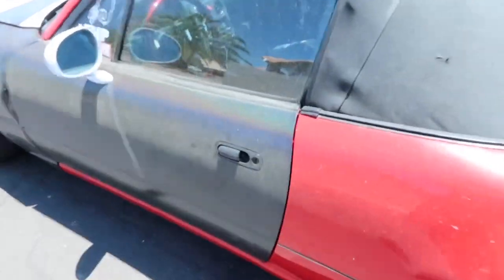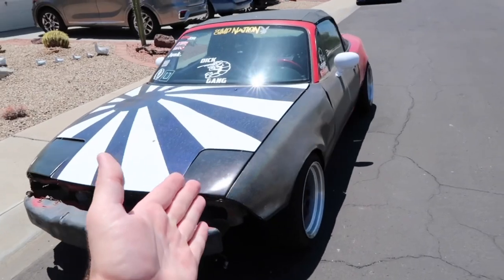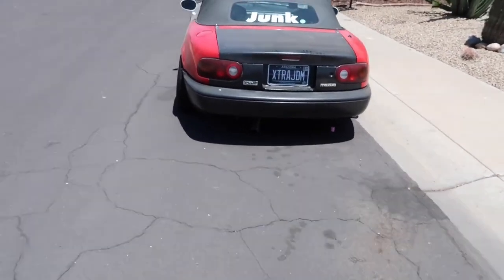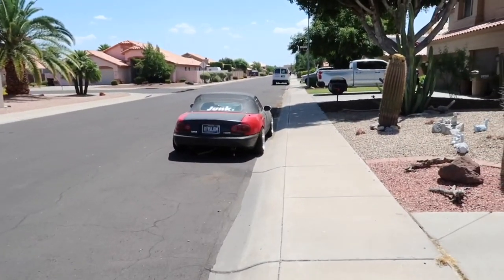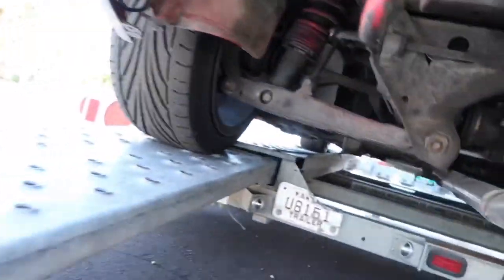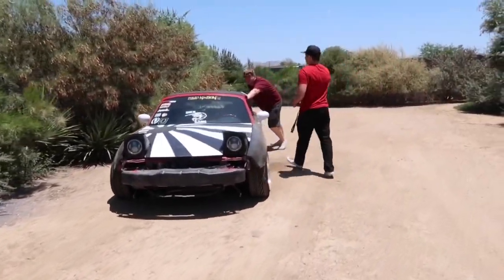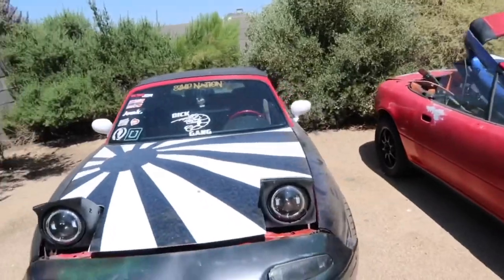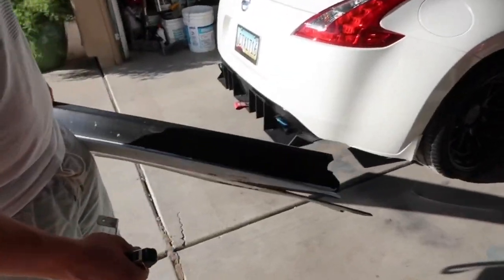Towing my miata for the last time!